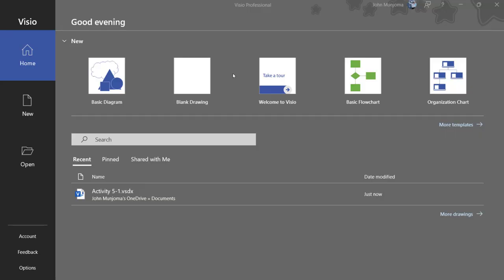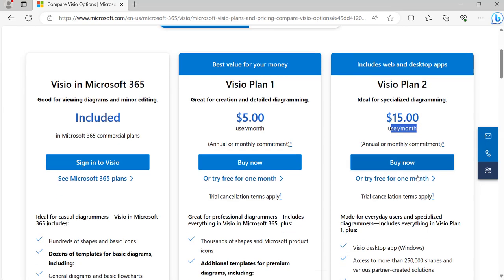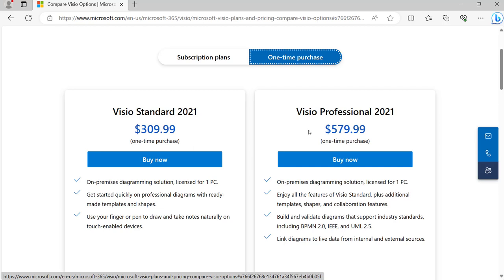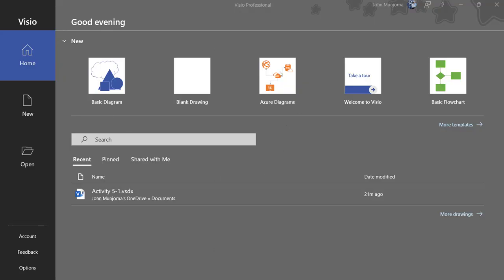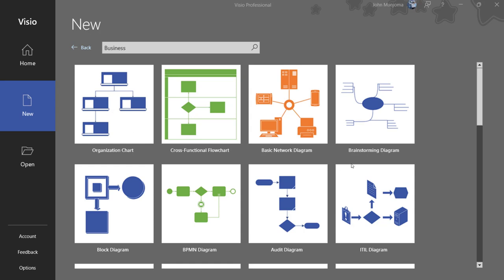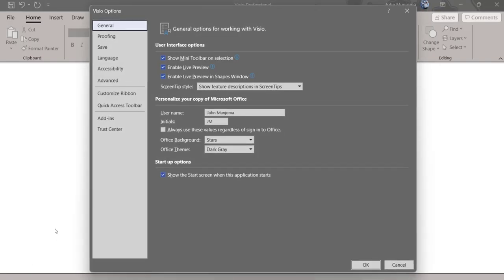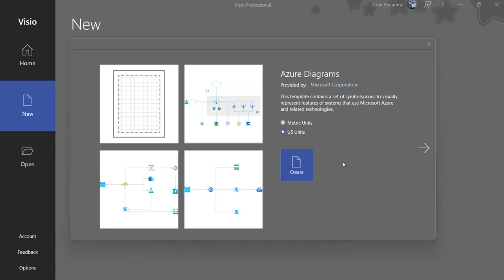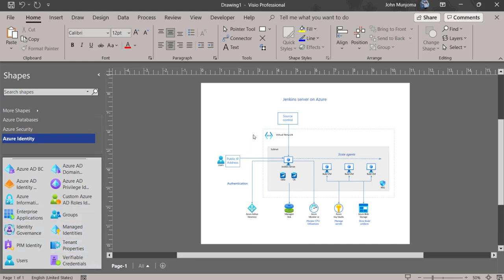Visio Doesn't Have to Be Complicated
Are you ready to create professional diagrams, flowcharts, and visual representations of your ideas and processes? Learn how to get started with Microsoft Visio in this easy-to-follow guide! Whether you're a beginner or just looking to refresh your skills, we'll walk you through the basics, including opening Visio, choosing templates, adding shapes, connecting them, and customizing your diagrams. Dive into the world of visual communication and make your ideas come to life with Microsoft Visio. Watch now and start charting your path to becoming a Visio pro!